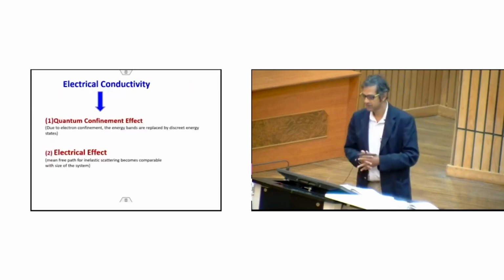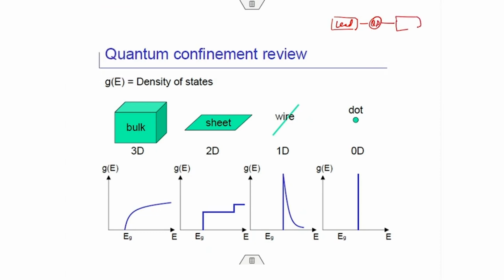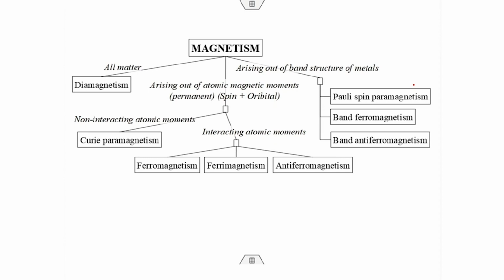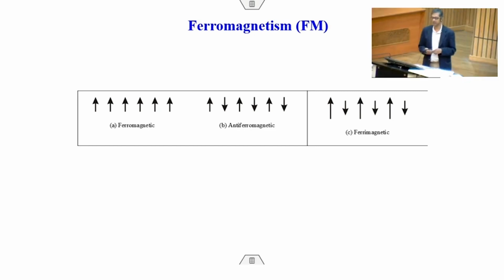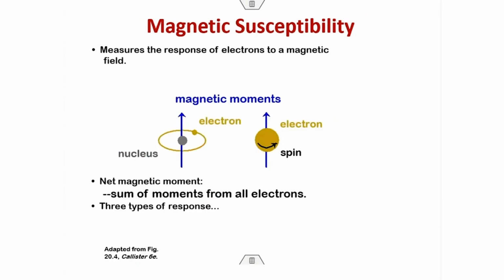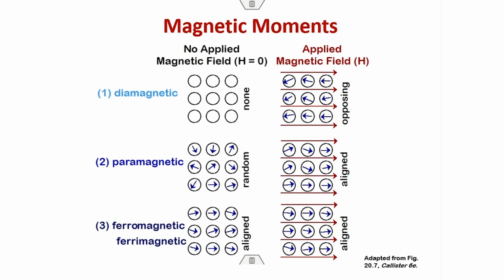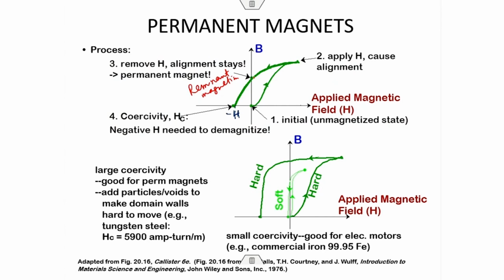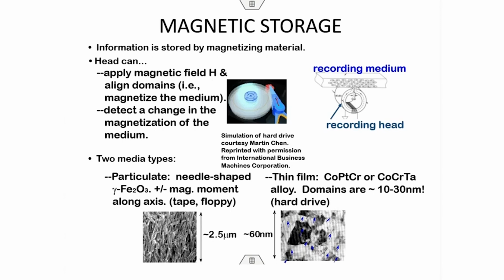Magnetic Properties of Nanomaterials